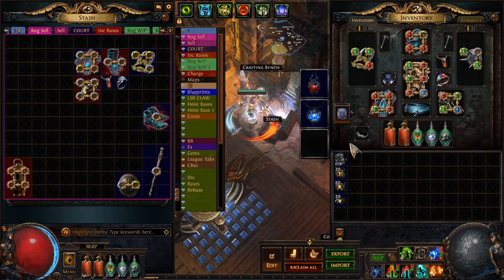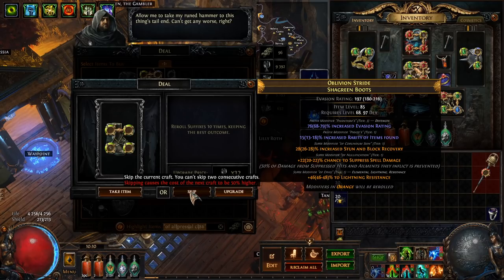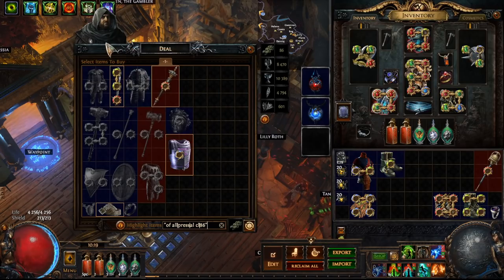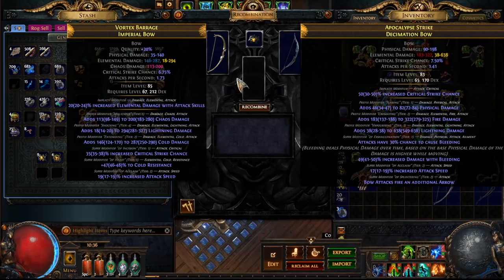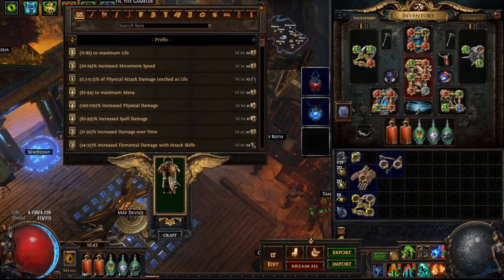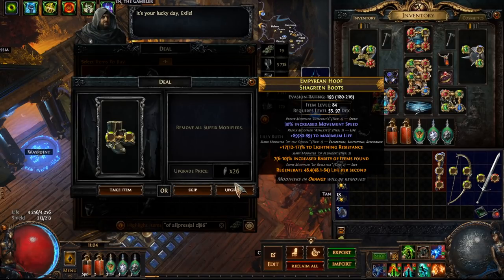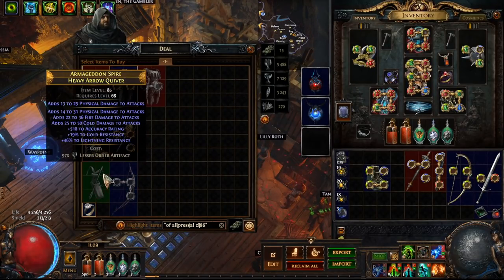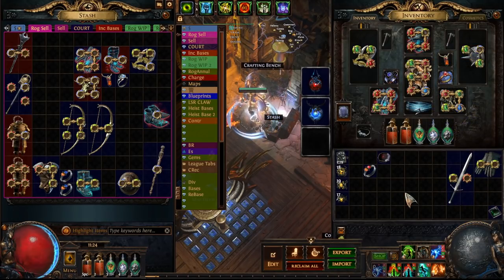PoE 3.18 - Rog Profit Crafting - feat. Recombinators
Rog crafting is still an amazing PoE strategy in Sentinel League! Crafting for profit has always been a good strategy if you know what you're doing, but Rog offers up some amazing opportunities to make incredibly powerful and valuable items. All you need is a little patience, knowledge and crafting with Rog should pay off!
My Regex:
"of all|press|al cl|86|er ti"
Level of All (phys/fire/light/cold) Gems, Press
Spell SupPRESSion
Item Level 86
Damage OvER TIme
(Genuinely forgot wtf al cl is someone please remind me. This is my own regex and I can't work it out)

Chapters:
00:00 - Intro
00:54 - Regex Explained
01:32 - Ring #1
02:05 - Boots Boots Boots
04:03 - Body Armour
04:43 - Recoup Ring
05:42 - Bow #1
06:20 - Recombinator of Destiny
08:10 - Talking About Chest Pieces
09:06 - Shield #1
09:49 - Recombining Shields
10:24 - High Resistance Ring
11:33 - Great Suppression Boots
12:35 - All Spell Skill Gems
12:57 - Potato Brain Recombination
13:28 - Reviewing Crafts
14:41 - Quick Tips
15:32 - Outro
15:46 - Patrons
15:55 - DIVINE POWAH!